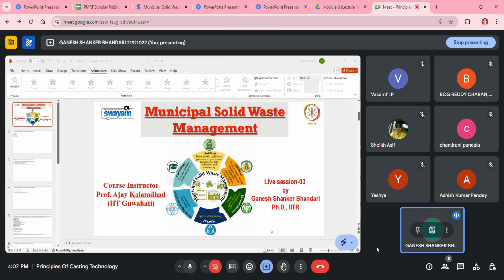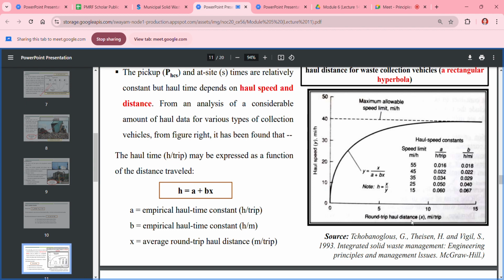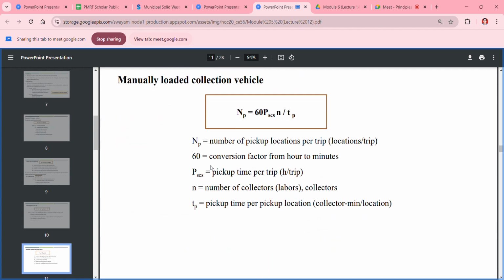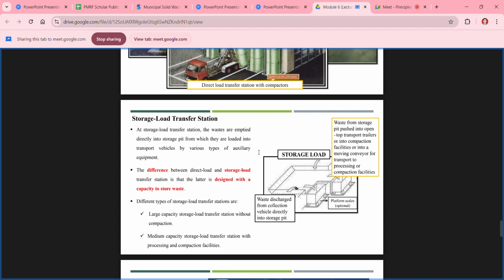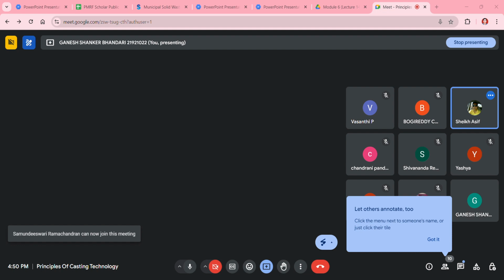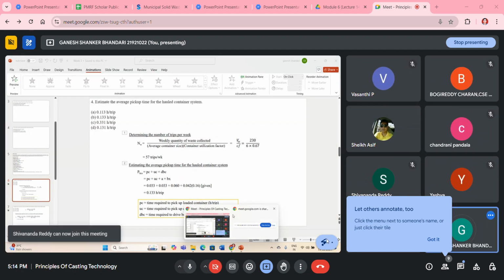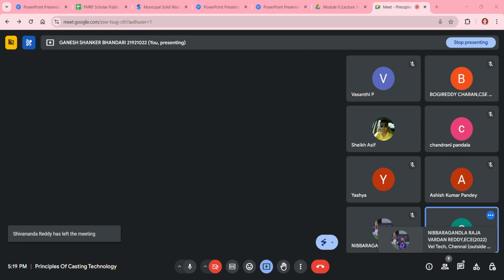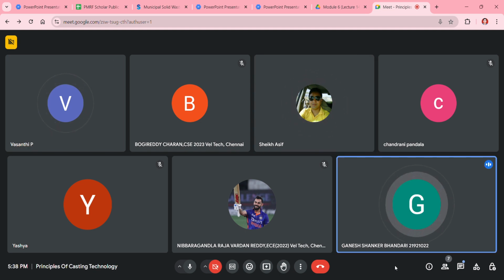Solid Waste Management Week 3